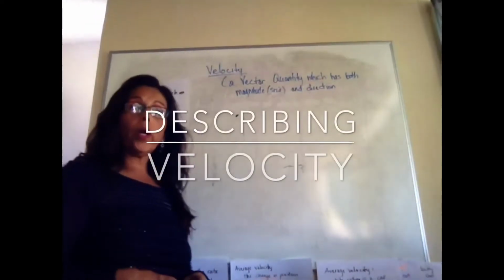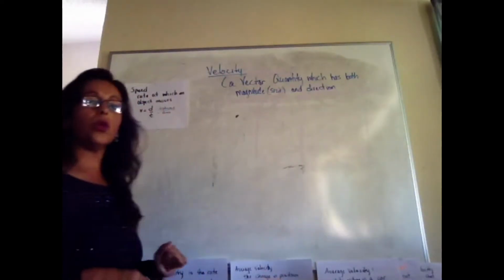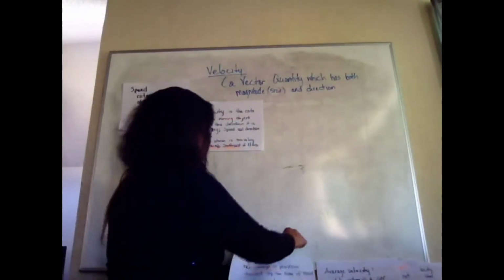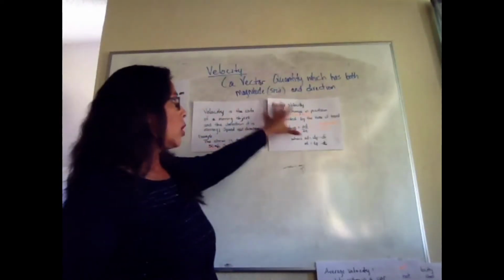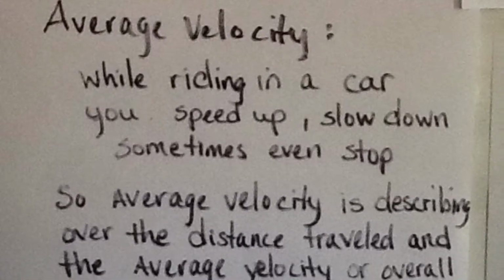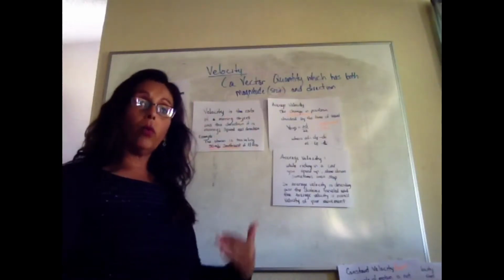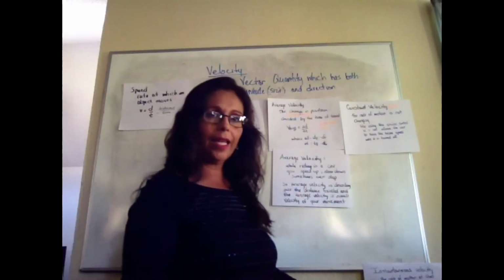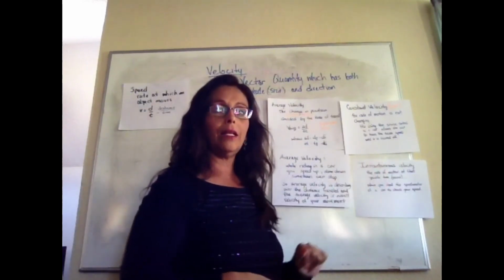Velocity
Average, Constant, instantaneous